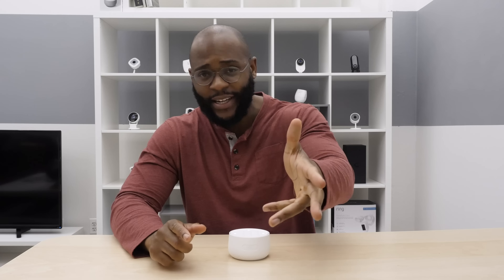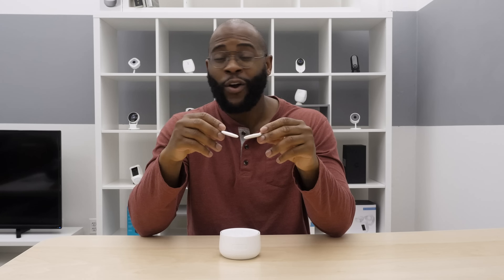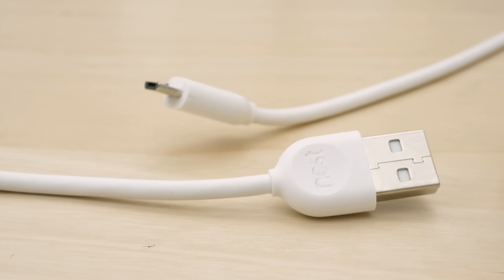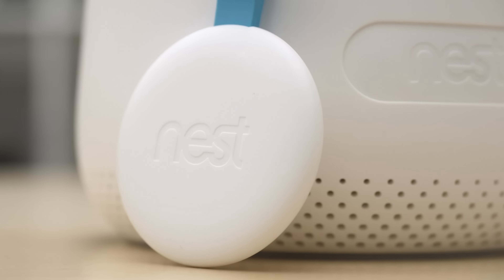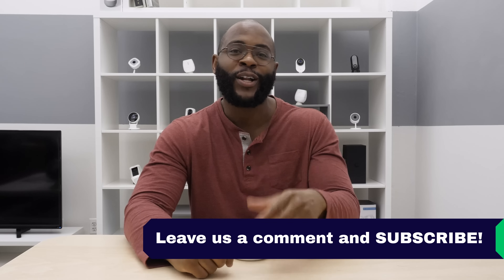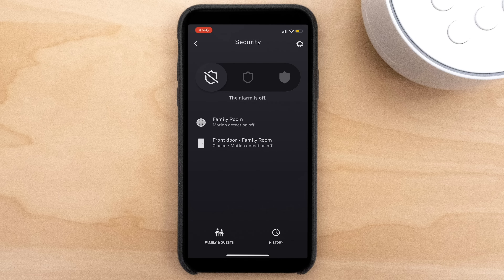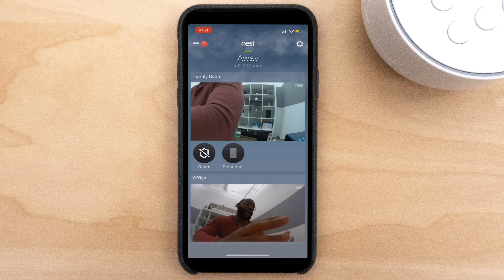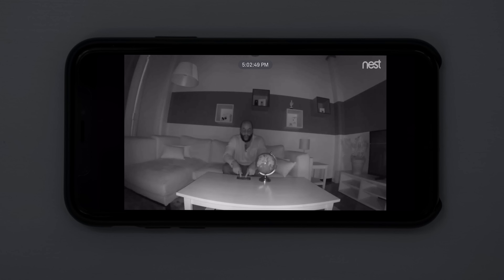Nest Secure Home Security System Review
Note-  Nest Secure has been discontinued and is no longer available for purchase on the Google store, but existing systems will continue to function normally. In February 2019, Google has announced that the Nest Guard has a microphone. Nest has changed its cloud storage pricing. Now, 30 days costs $6 a month or $60 a year and 60 days costs $12 a month or $120 a year. They have also added a professional installation option for $99.99.

In this video, I take a look at the NestSecure, a shockingly minimalist and very high-quality security system, along with the NestCamIndoor. But with such high prices for equipment, cloud storage and professional monitoring, is it worth the extra cash?

Time Stamps

0:51 Nest Secure System Components
4:36 Nest Cam Indoor
8:11 Setup/ Convenience
11:37 Professional Monitoring
13:05 Customer Support
14:49 Mobile Application
24:05 Recap

Google’s NestSecure is an extremely modern security system consisting of only one Nest Guard, two Nest Detect Sensors, and two Nest Tags. In this review, we pair the system with the NestCamIndoor, which we already owned.

The Nest Guard is the base station of your security system. Unlike a mounted keypad, the Nest Guard is a portable cylinder that combines many items. It’s both a base station, a keypad, an alarm, and a motion sensor all in one. To arm or disarm the system, you can just tap your Nest Tag over the Nest Guard. You can also use the Nest app, enter your passcode on the Guard, or vocally command your system through Google Assistant. The Nest Detect Sensors are basically entry sensors with pet sensitivity, so they won’t be set off every time your small dog runs by.

Gabe Turner is Security Baron’s Director of Content.

To read our full written review of the Nest Secure system,